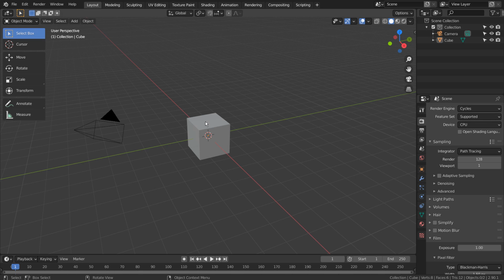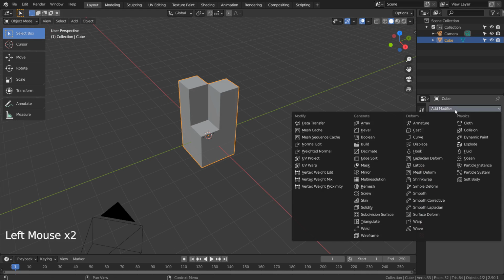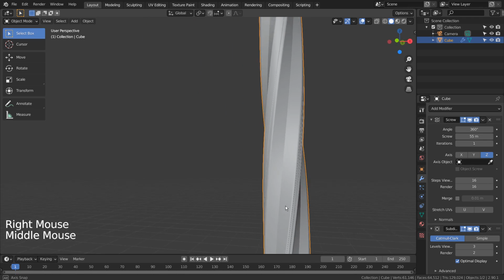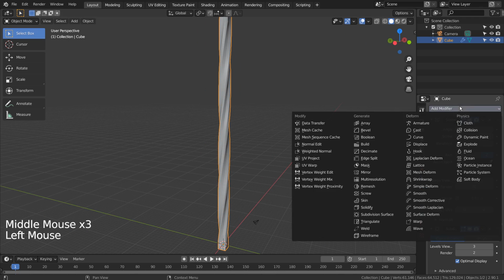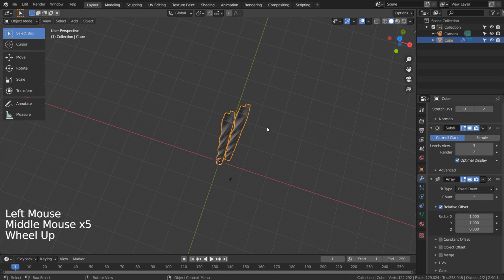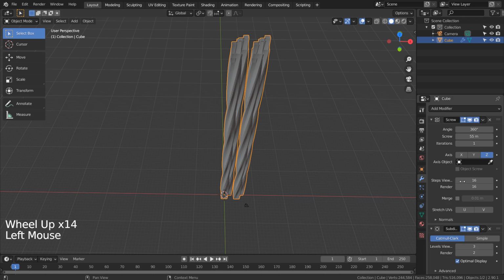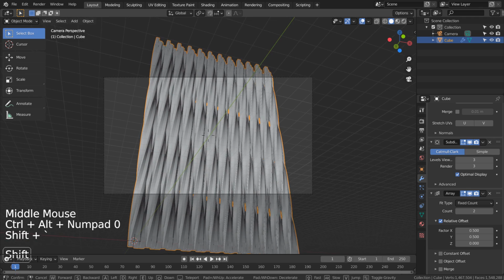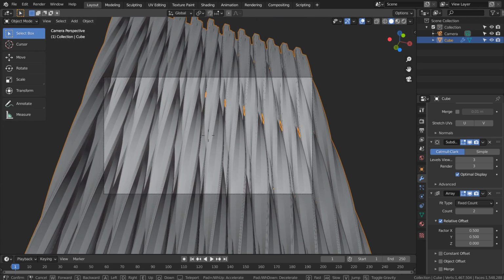5 minute abstract art Blender Tutorial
In this tutorial, we'll learn how to model and render an abstract art.